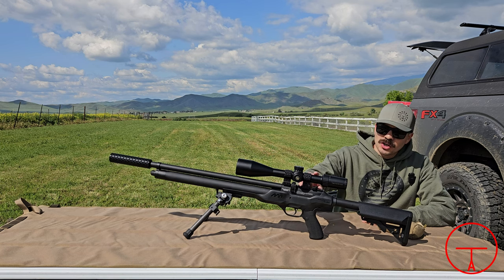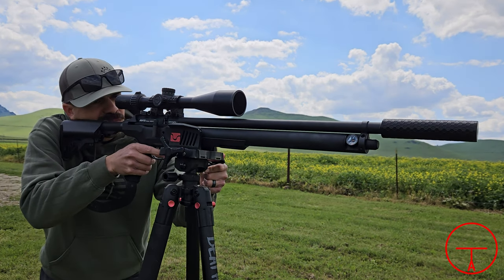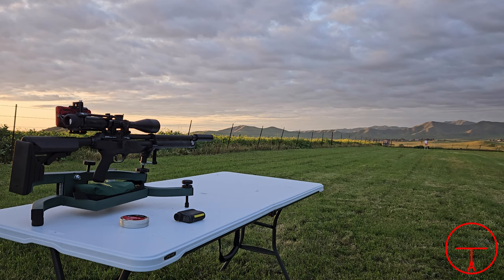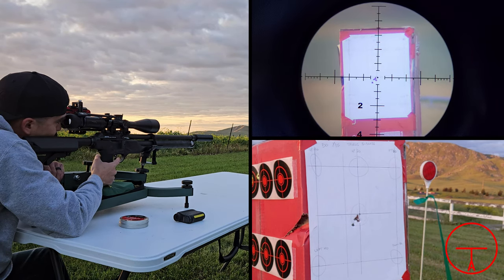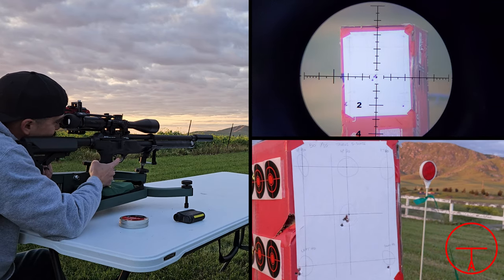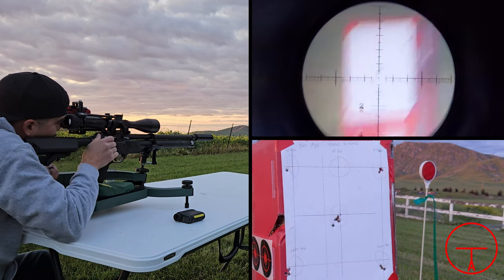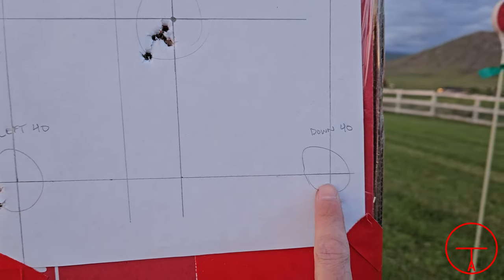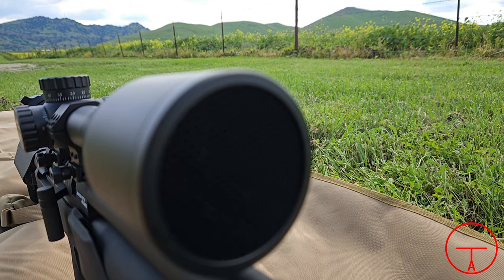Vector Optics Taurus 5-30X56 FFP Scope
What's good OTA nation!  Check out this video review of my new scope from Vector Optics, the Taurus 5-30x56 FFP (SKU: SCFF-14).  I have it mounted on my Macavity Arms MA2 .25 cal.  Make sure to check out the tracking test recap at the end of the video.

Chapters
00:00 - Intro
01:40 - overview/specs
05:14 - Scope cam footage
07:17 - begin box test
17:40 - checking the targets
20:40 - Box test results measured
21:41 - Final thoughts

*NOT A FIREARM*

AIRGUNS:
Umarex Notos

Air Venturi Avenger

Benjamin Marauder

Crosman DPMS SBR

Crosman Prospect

S&W M&P 40 BB pistol

Daisy blowback BB pistol

SCOPES:
Vector Optics Veyron 3-12x44 FFP

Vector Optics Veyron 3-12x44 SFP

Vector Optics Taurus 4-24x50 FFP

Feyachi V90 red dot

Simmons 3-9x40

Monstrum 3-9x30

Vortex Diamondback 6-24x50

Monstrum scope rings w/level

CVLIFE scope leveling kit

Monstrum scope level/anti-cant

TACTICAL GEAR:
CVLIFE tactical backpack

Tactical leg bag

SHOOTING ACCESSORIES:
Yong Heng PCP Compressor

PCP filter/molecular sieve

PCP hand pump

UUQ bipod

Manbily rifle saddle

Manbily hunting tripod

Bog Deathgrip hunting tripod

OneTigris rear squeeze shooting bag

PCP drop block for Notos bottle build

FILIMING GEAR:
Phone magic arm clamp

Wireless phone mic